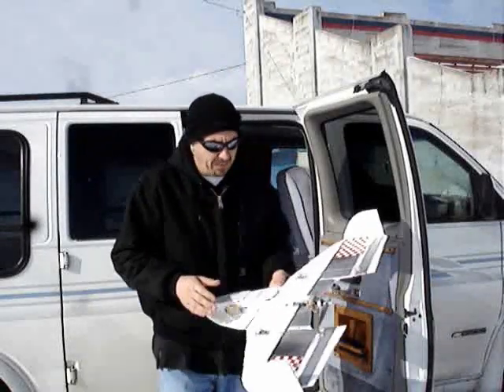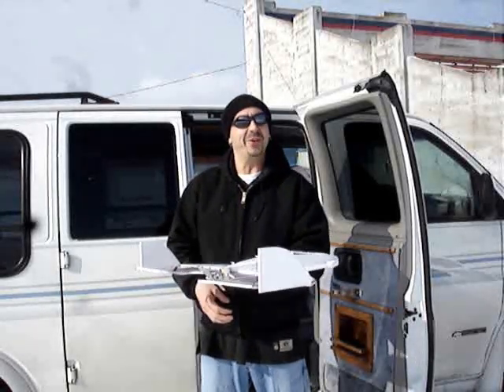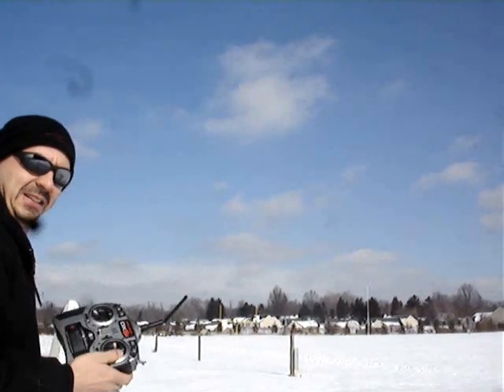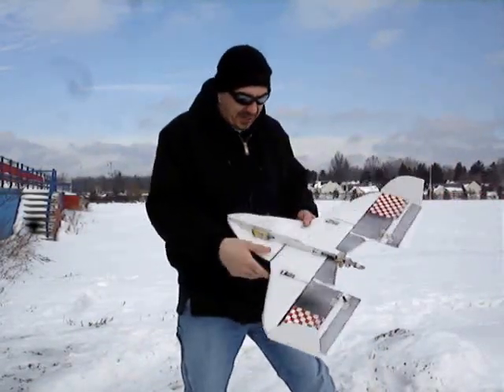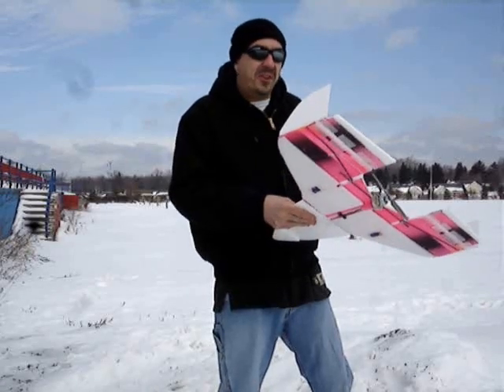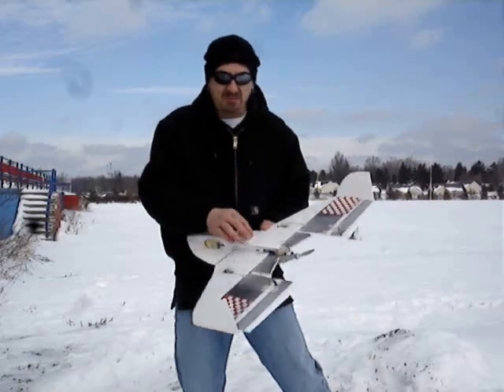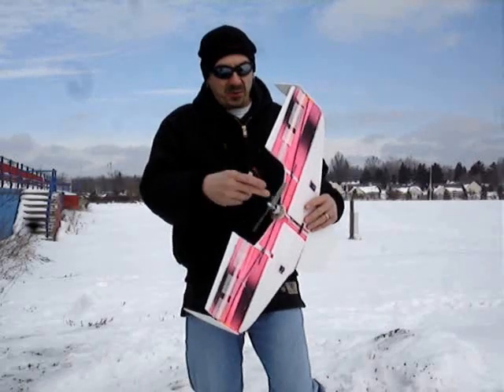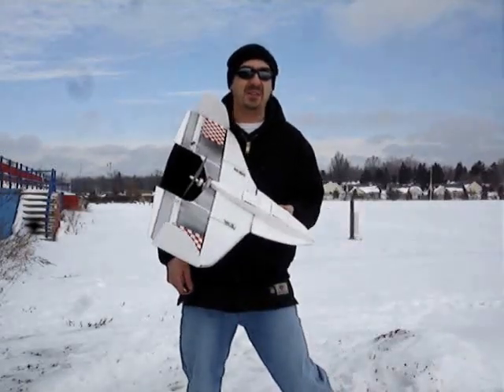KF-4 AIRFOIL TESTING UPDATE RC DELTA WING PLANE